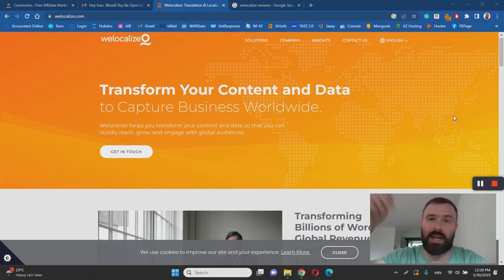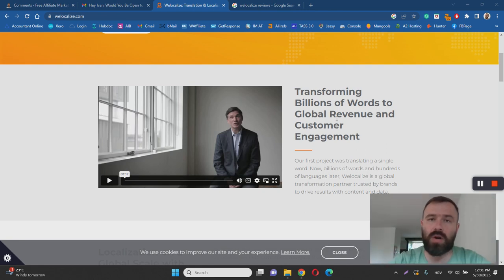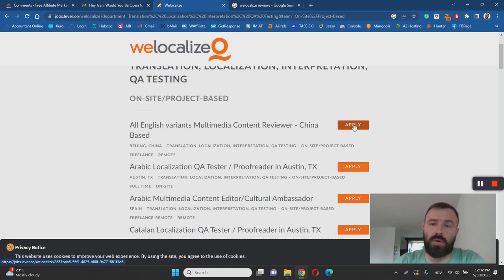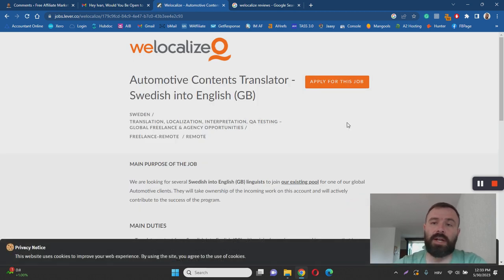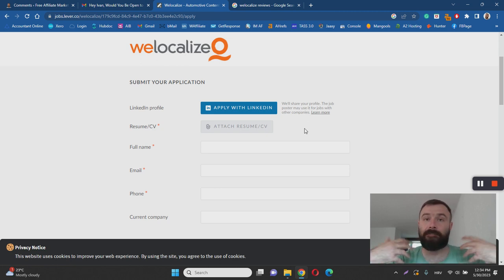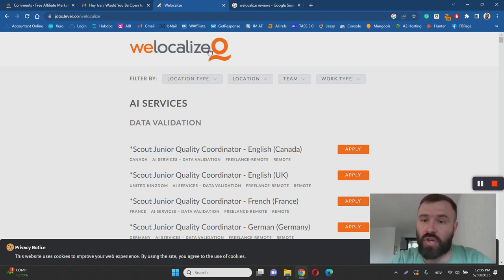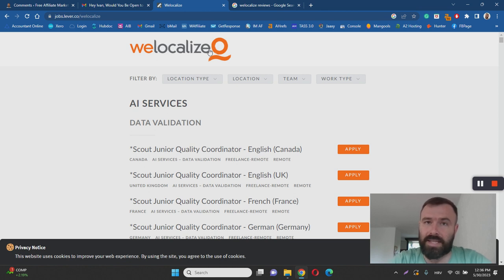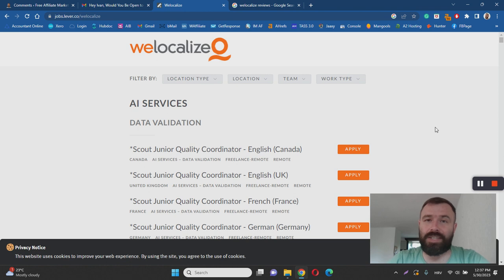Welocalize Review - Legit Translation Jobs or a Global SCAM?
Welocalize is a US-based company that specializes in a number of translation and localization services worldwide. They offer a number of different online marketing services to hire a huge number of people worldwide. This review will examine everything the platform has to offer, so you can find out for yourself if this is the right opportunity for you or not.